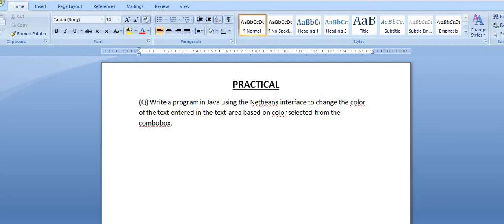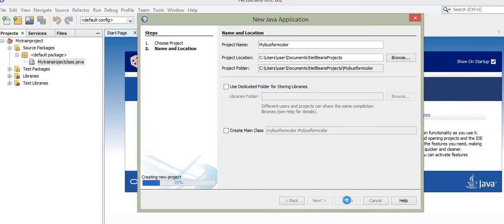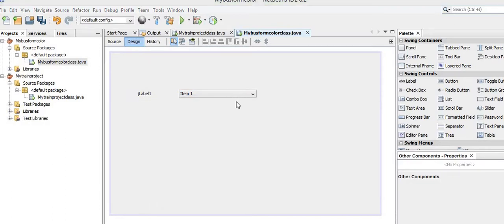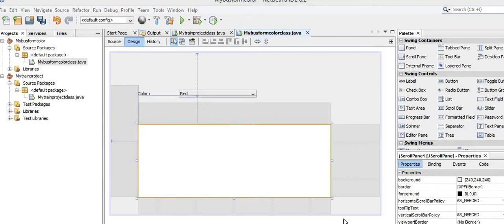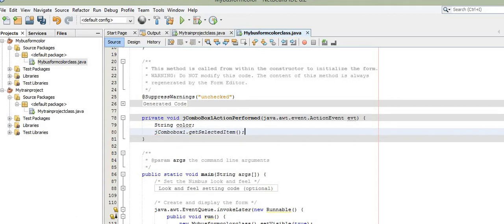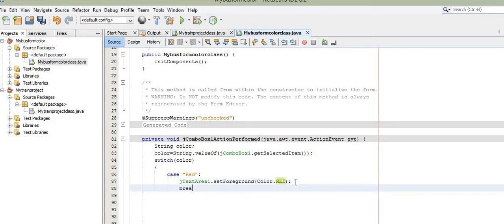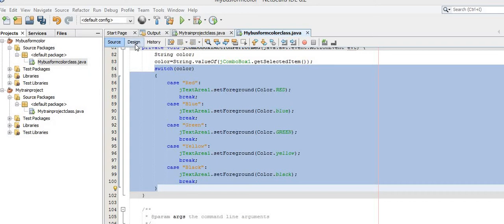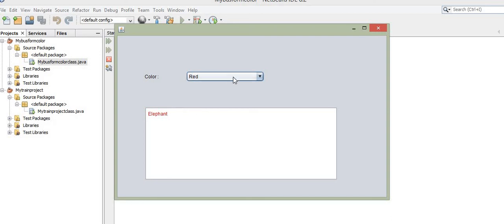practical 4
Java program using  Netbeans interface to set the text inside a text-area control to the desired color chosen from the combobox.